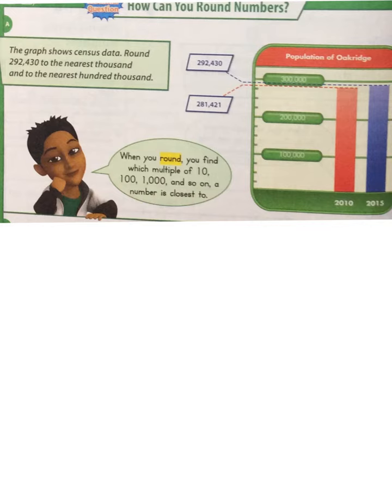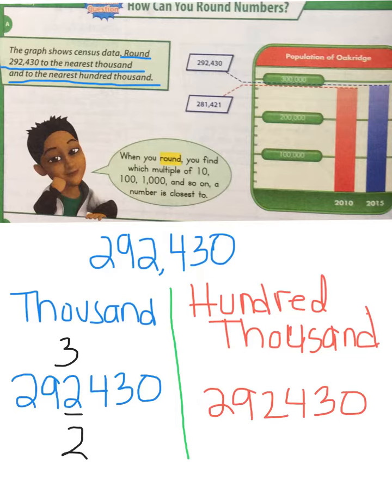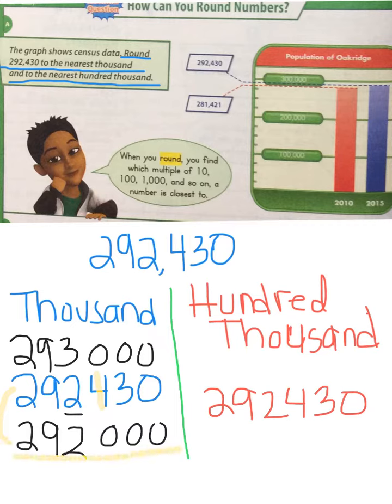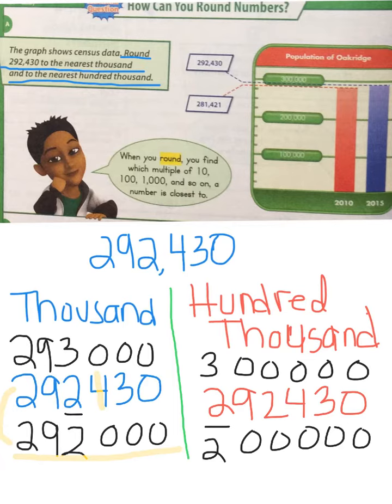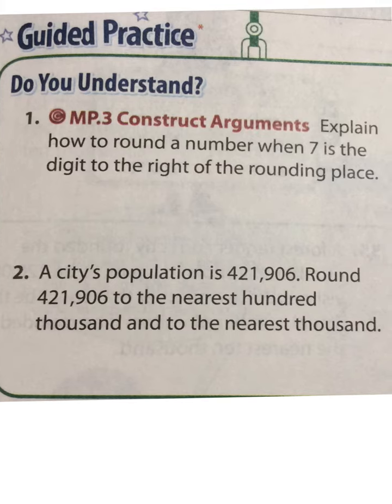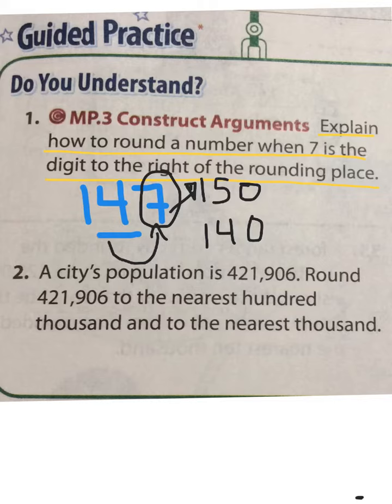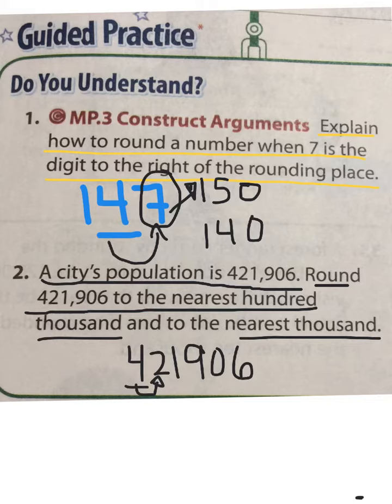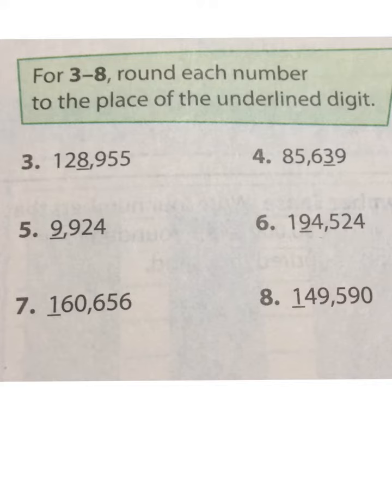1.4 Rounding Whole #'s